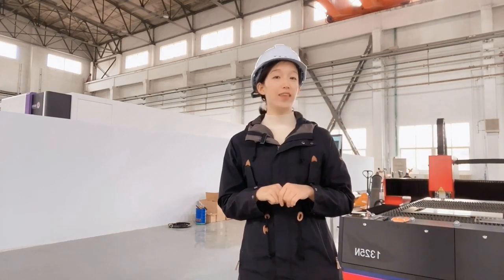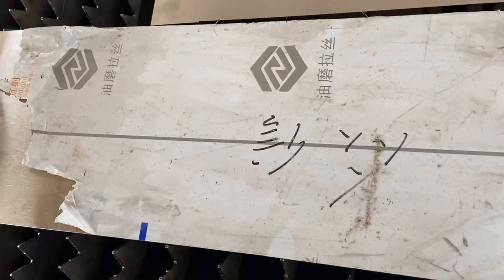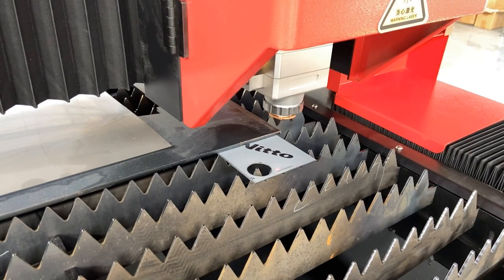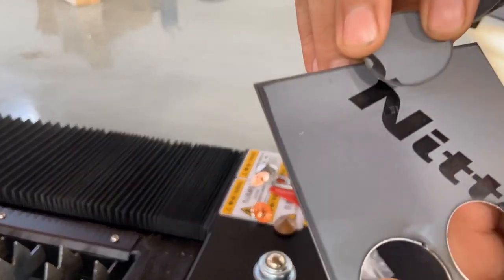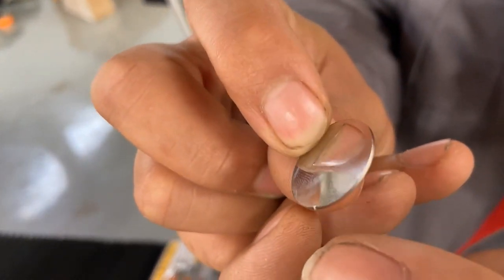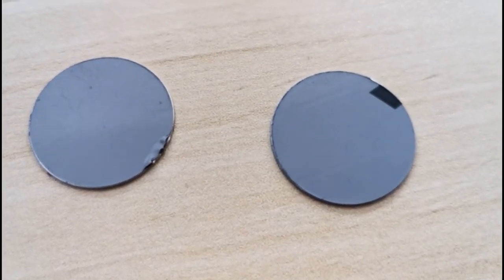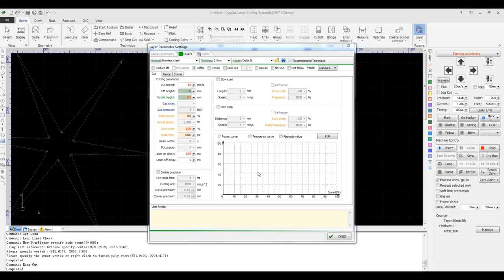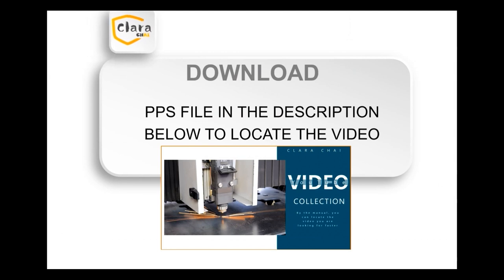FILM COATED STAINLESS STEEL CUT | ACTUAL CUTTING TESTS AND PARAMETERS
The video tells the film coated stainless steel cut, you can find the actual cutting tests and parameters.